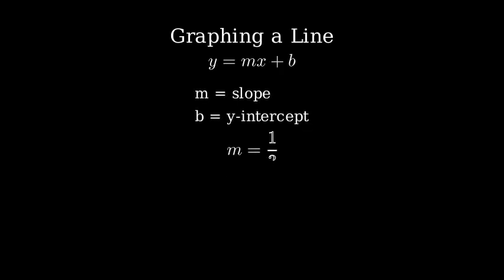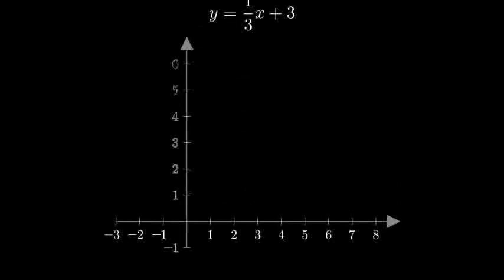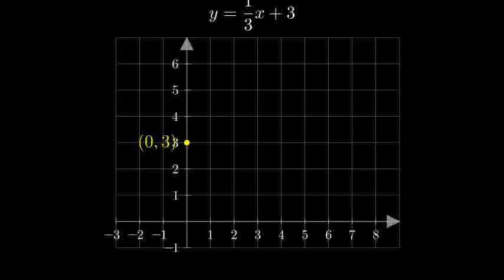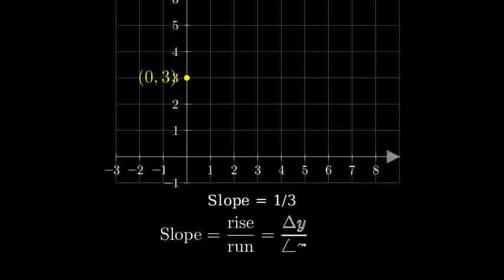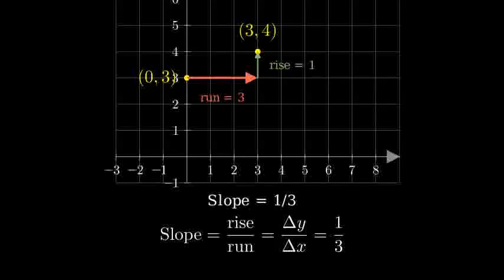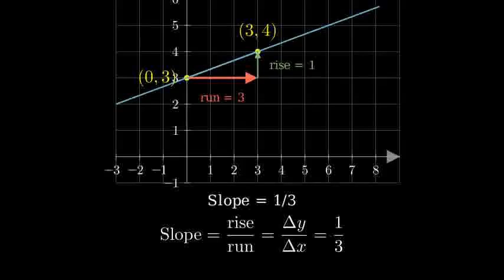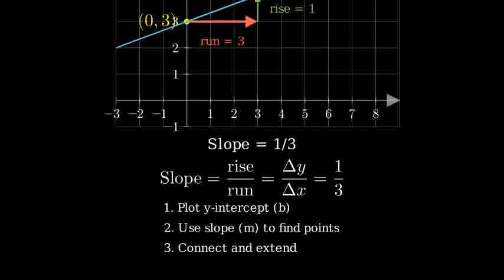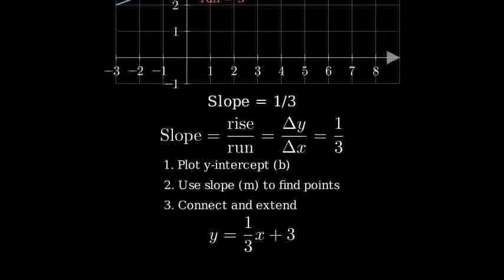Graph and write the equation of a line with a slope of 1/3 and a y-intercept of 3.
To graph and write the equation of a line with a slope of 1/3 and a y-intercept of 3, follow these steps:

1. **Write the equation in slope-intercept form:**
   The slope-intercept form of a line is y = mx + b, where:
   - m is the slope, and
   - b is the y-intercept.

   Given the slope is 1/3 and the y-intercept is 3, the equation of the line is:

2. **Plot the y-intercept:**
   Start by plotting the point (0, 3) on the graph. This is where the line crosses the y-axis.

3. **Use the slope to find another point:**
   The slope is 1/3, which means that for every 3 units you move to the right (positive x-direction), you move 1 unit up (positive y-direction).
   - From the point (0, 3), move 3 units to the right (x = 3) and 1 unit up (y = 4) to reach the point (3, 4).

4. **Draw the line:**
   After plotting the points (0, 3) and (3, 4), draw a straight line through these points. This line represents the equation y = (1/3)x + 3.

5. **Extend the line:**
   Continue the line in both directions, making sure it is straight and goes through the plotted points.

The graph will be a straight line with a slope of 1/3, rising slowly from left to right, and crossing the y-axis at (0, 3).